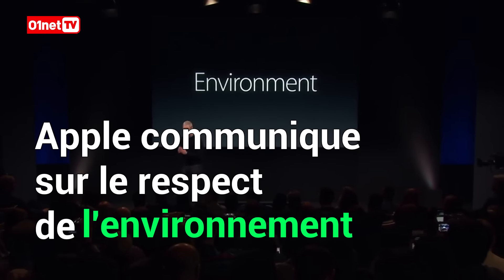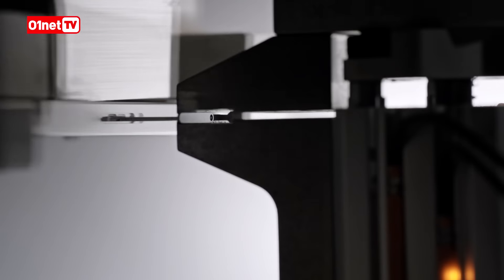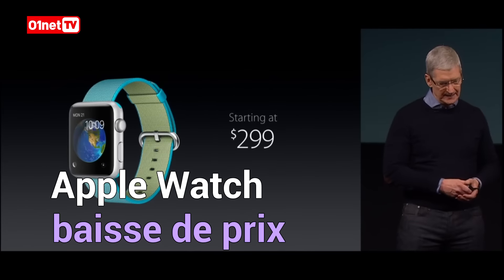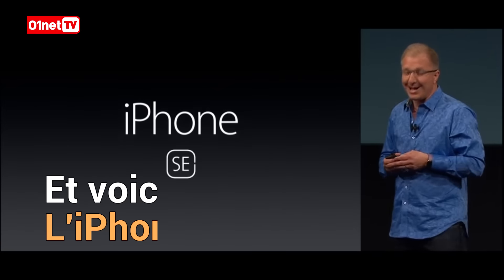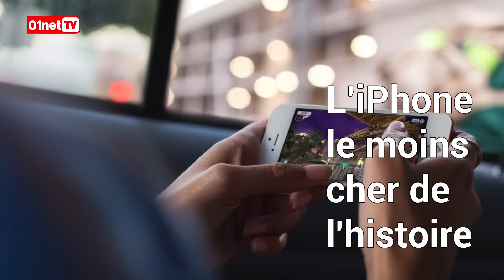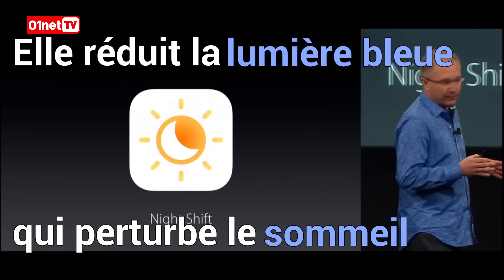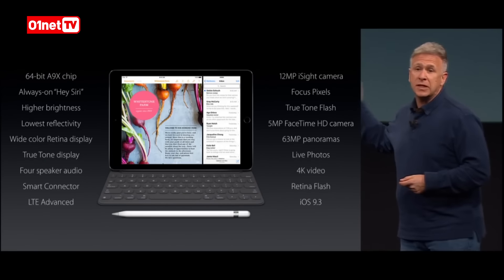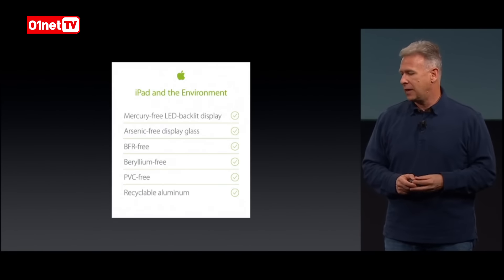Zapping : la keynote Apple en moins de 3 minutes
La keynote d'Apple s'est déroulée lundi 21 mars à 18 heures. Pour ceux qui n'auraient pas eu l'occasion d'assister à la présentation en live, voici les moments clefs de la conférence.